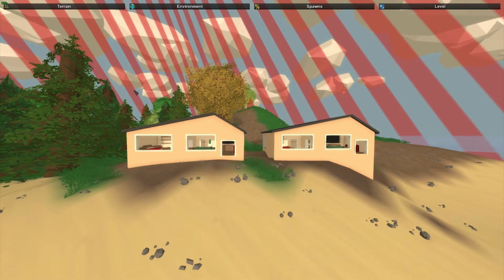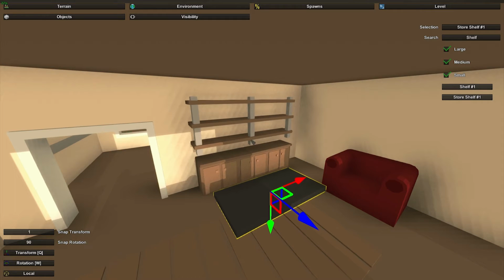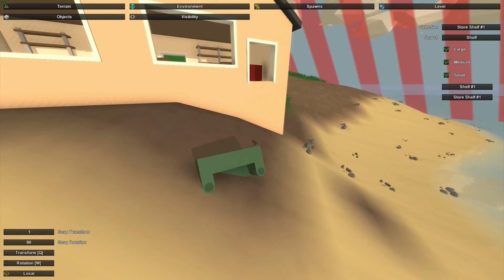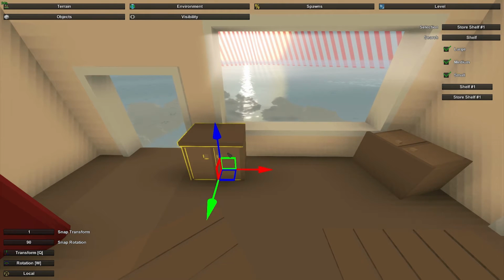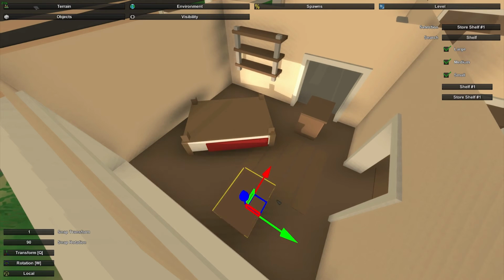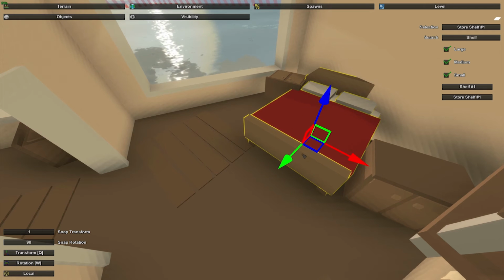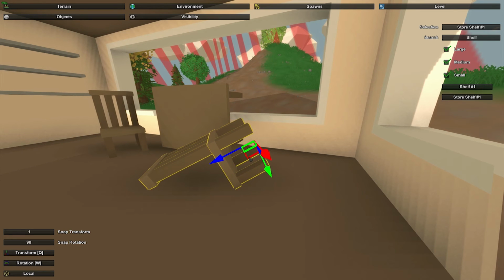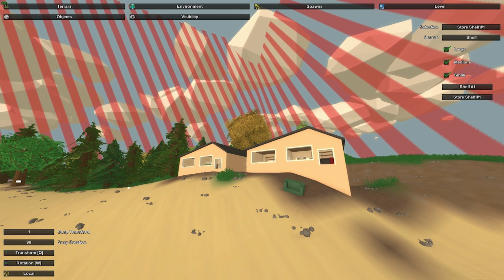Unturned Custom Map Making - Messy House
Unturned is free to play on steam!

Luclin and T-shirts and hoodies, Oh My!!